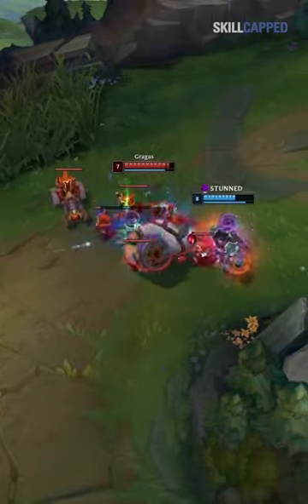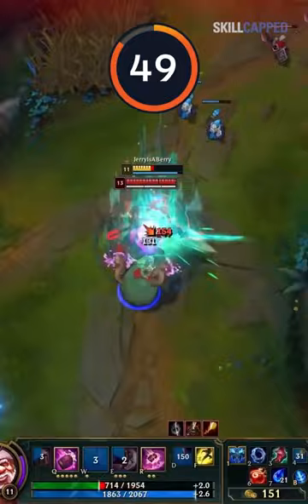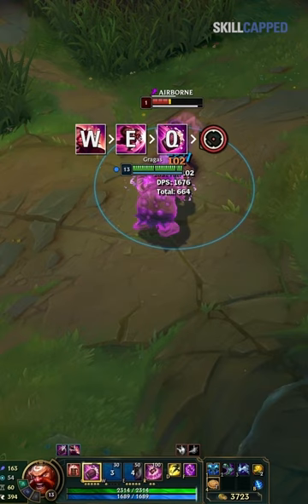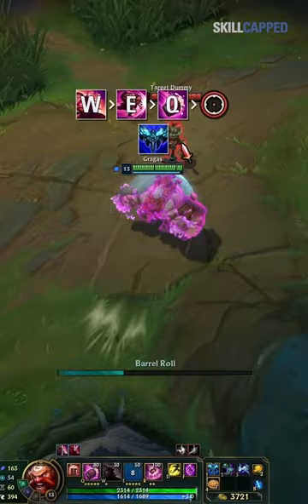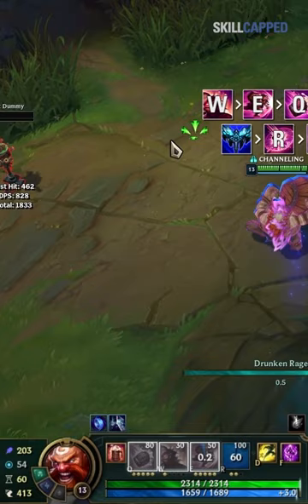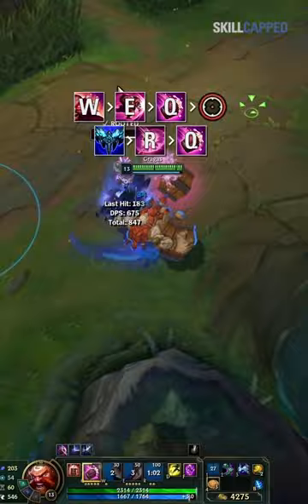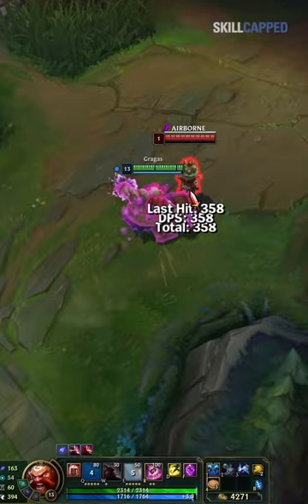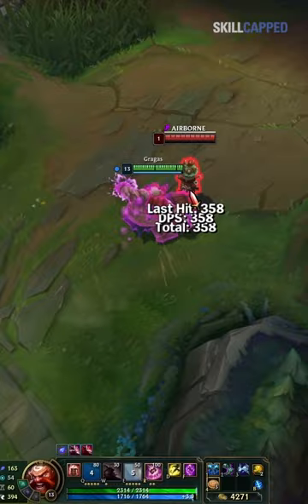The BEST GRAGAS COMBO that YOU NEED to KNOW! - League of Legends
Concepts: league of legends,league of legends guide,lol guides,league of legends tips,league of legends season 13,skill capped,lol tips,lol coaching,skill-capped,gragas combos,gragas combo,gragas combo guide,gragas barrel,gragas guide,lol gragas,league of legends coaching,lol tips and tricks,challenger coaching,gragas s13,gragas season 13,league of legends rank up,how to get better at league of legends,how to improve at league of legends